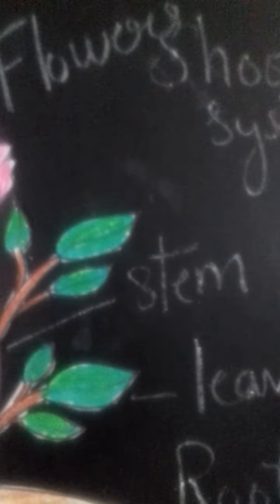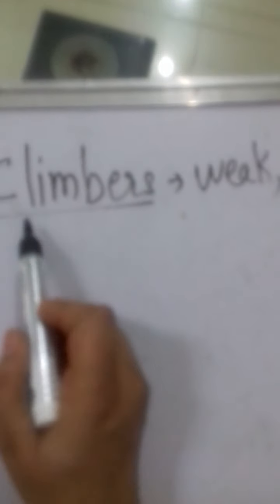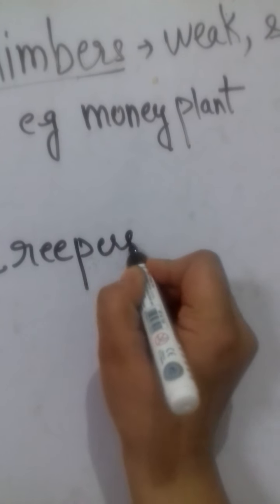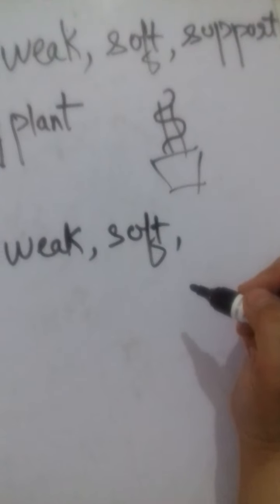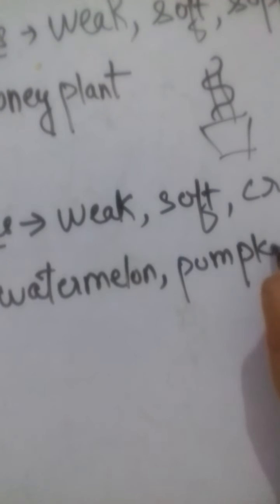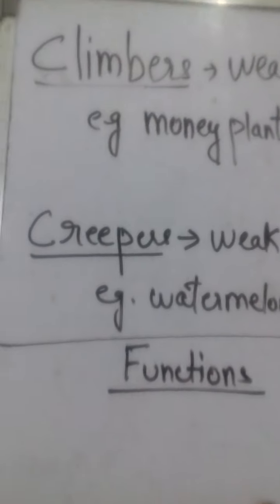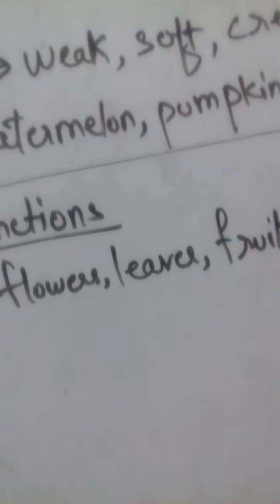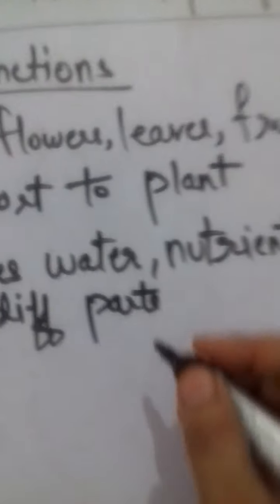Shoot system-stem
Stem and its functions